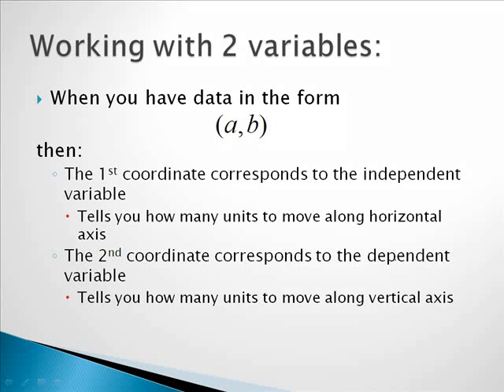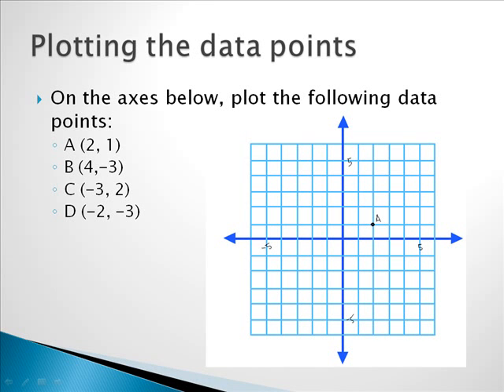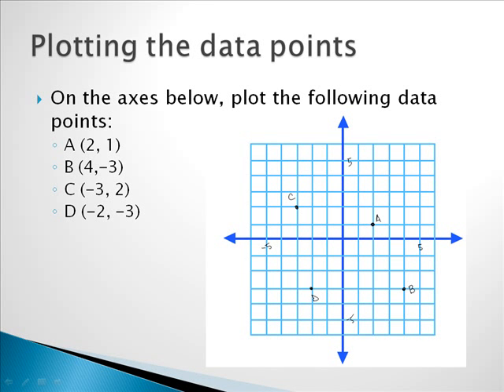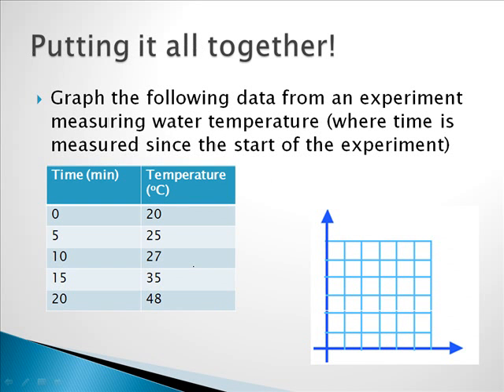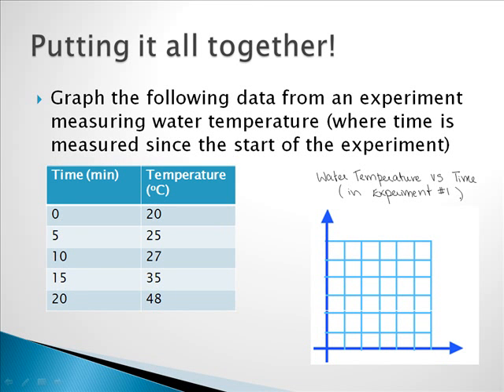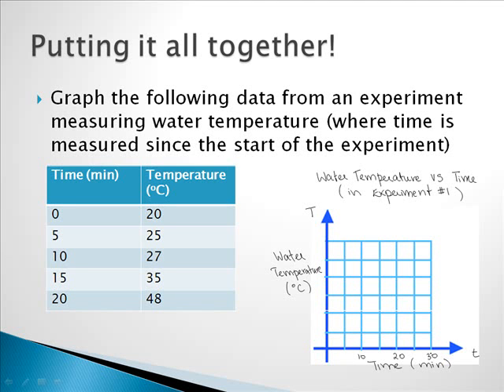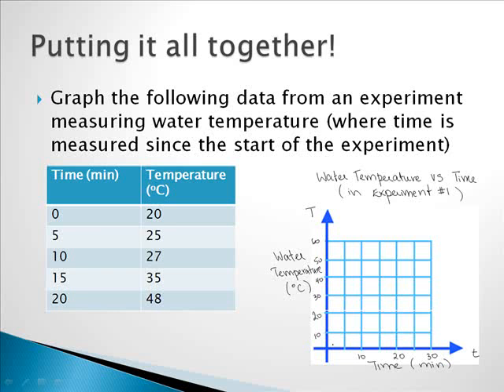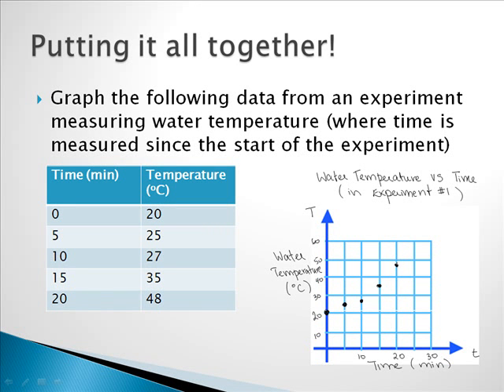plottingdatapointsconcept.flv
Plotting Data Points and Creating Graphs:  Introducing the Concept